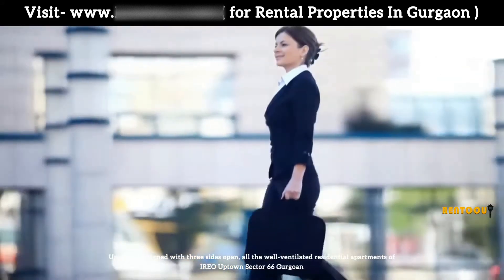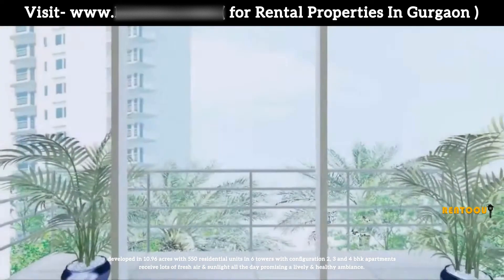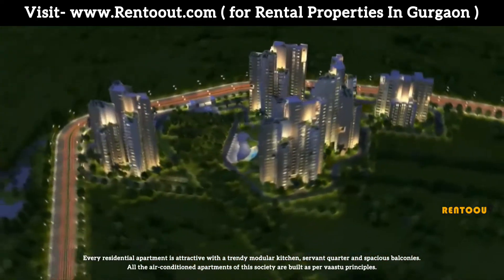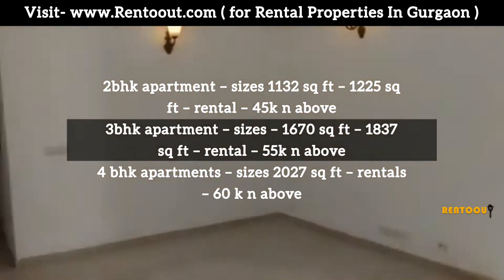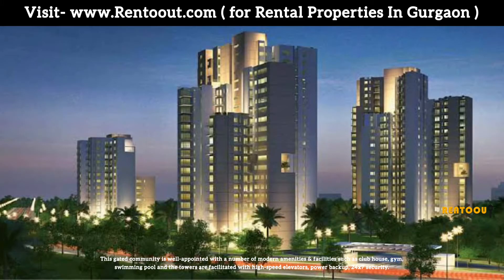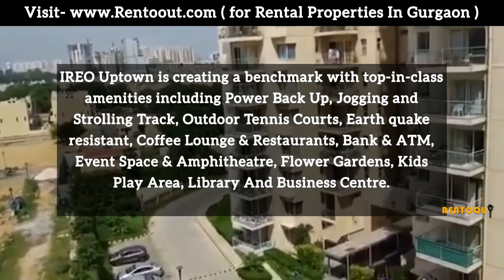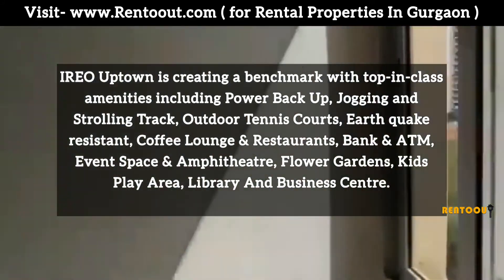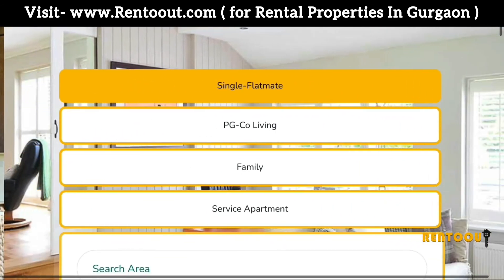Unlock the Secrets of Luxury Living in IREO UPTOWN Gurgaon, 3 & 4 BHK for rent.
Unlock the Secrets of Luxury Living in Emaar Digital Homes, Gurgaon
If you are looking for Flat in Gurgaon in Golf course Ext. Road watch this video to know details about IREO UPTOWN.

If you're looking for luxury living in Gurgaon, then you need to check out IREO Uptown. This exclusive development offers luxury 2, 3, and 4BHK apartments that will make your life in Gurgaon a dream come true. From stunning views to state-of-the-art amenities, IREO Uptown has it all. Cast your gaze over these luxurious apartments and see if they're the right fit for you. With this kind of living, you'll never have to worry about being confined to a single location again!

If you are lookingforrentalapartment in golfcourseextensionroad sector66, 2bhk, 3bhk n 4bhk. Gatedcommunity, powerbackup, GYM, Swimmingpool, restaurant and open area.